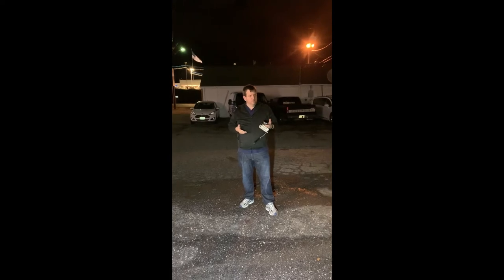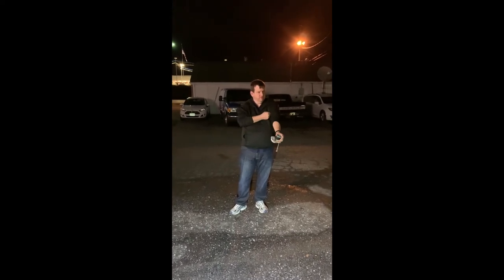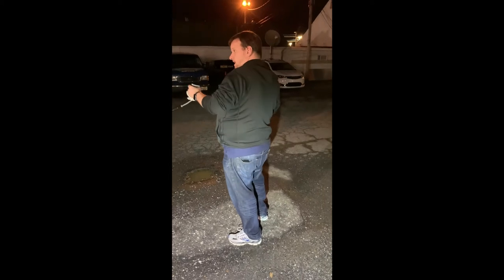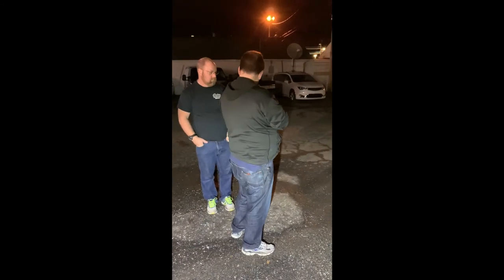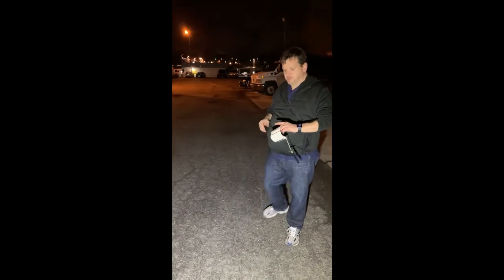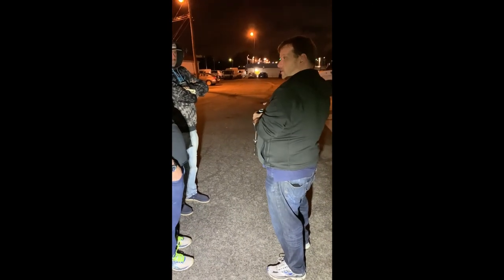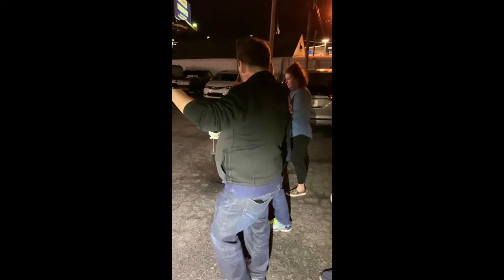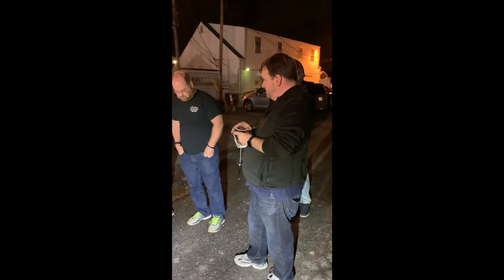Surface Compass Skills Hands On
This is our students getting to practice the simple compass skills we discuss in class to aid them in underwater navigation.  Please forgive the traffic noise in the background.   The students have class instruction in the usage of a compass, we then review them in the parking lot for them to practice, and finally they will use these compass skills on an open water dive.